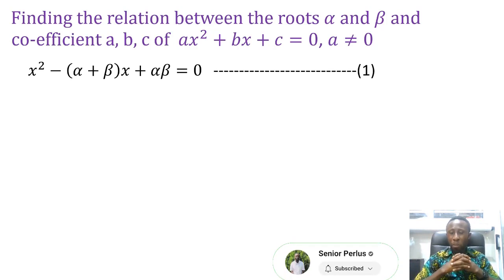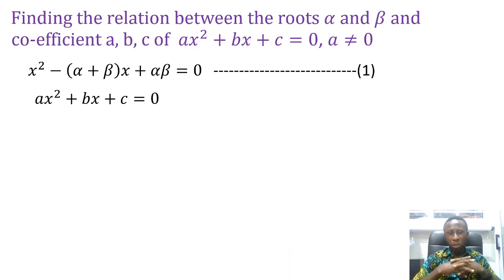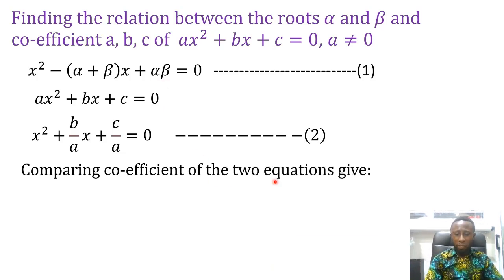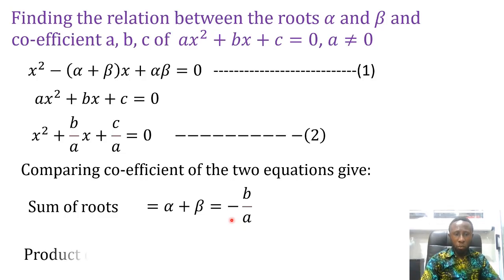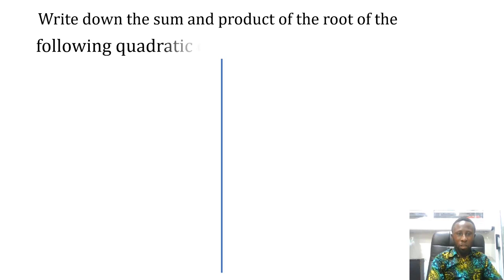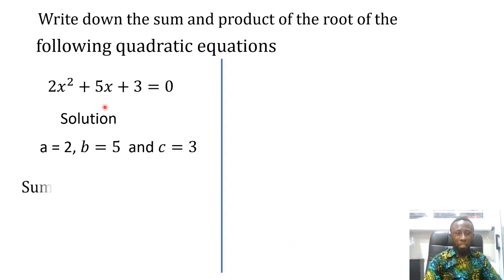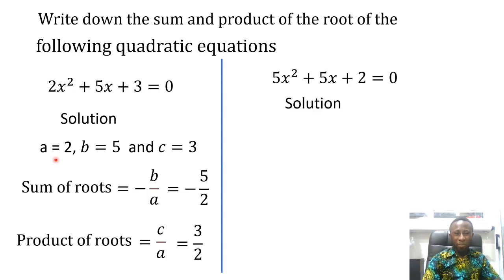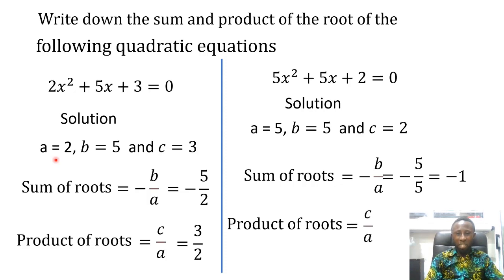Prove on Relation between the root of quadratics equation(Polynomials part 6)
Relation between the root on Polynomials with its and examples